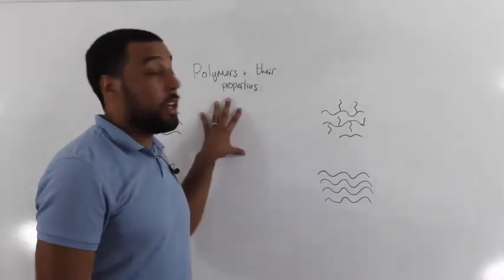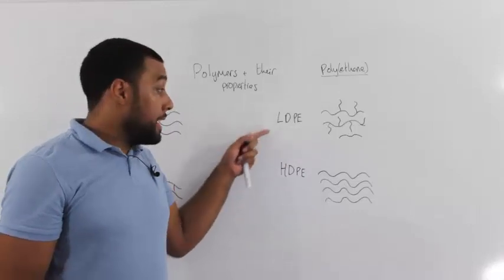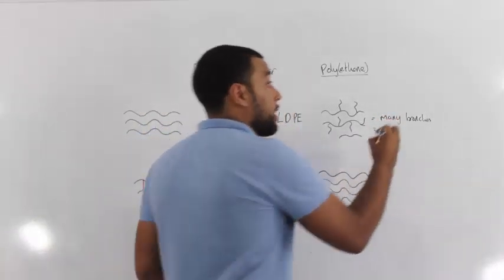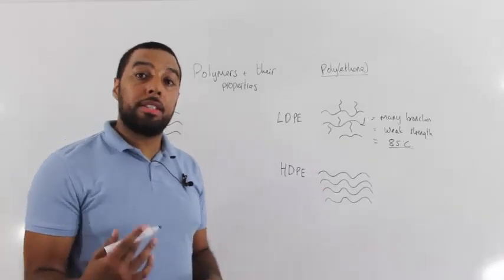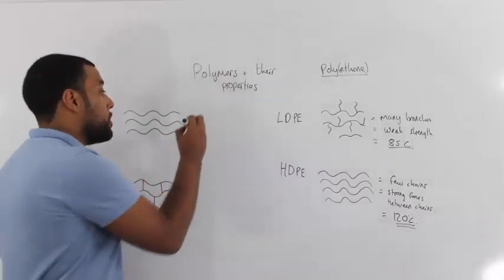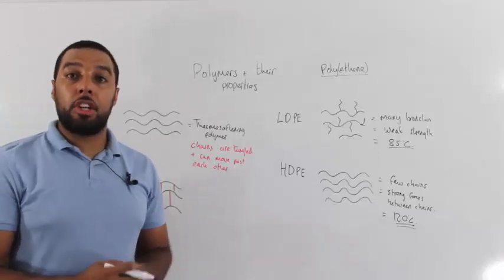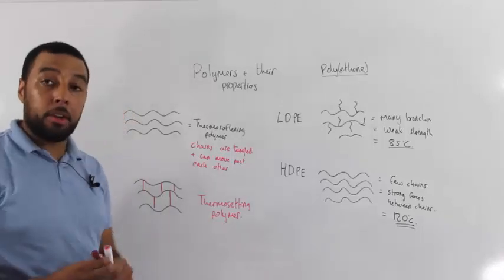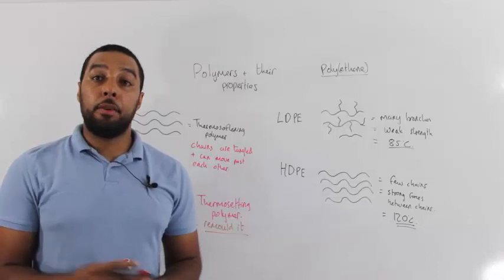What are the different types of plastic? How are they made?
Depending on the reaction conditions we can produce different plastics. See how it works